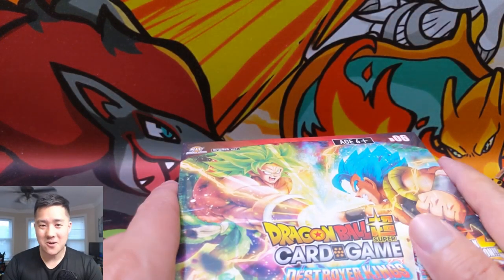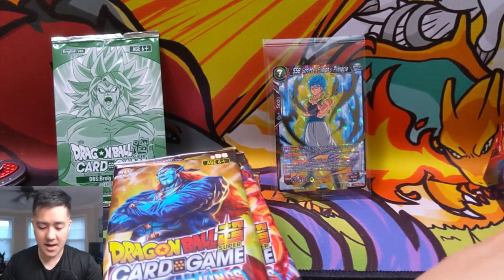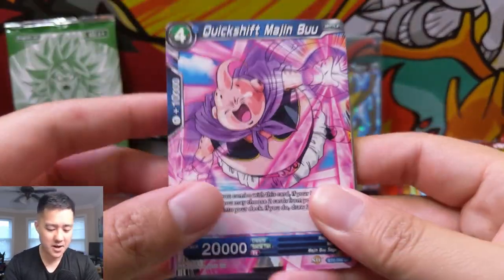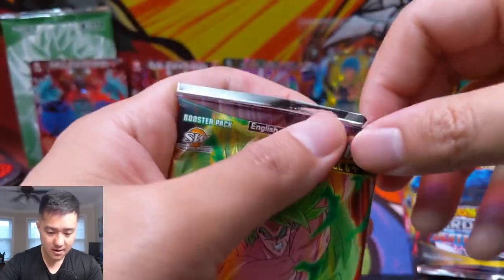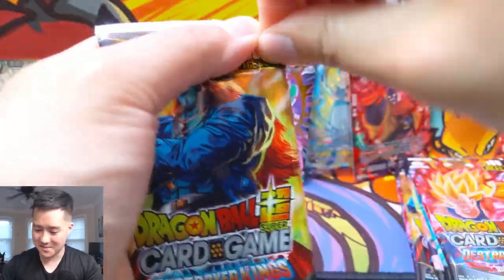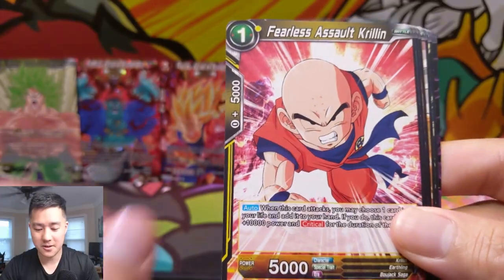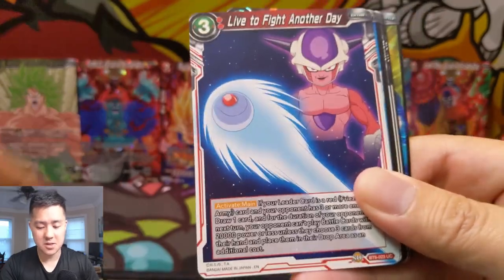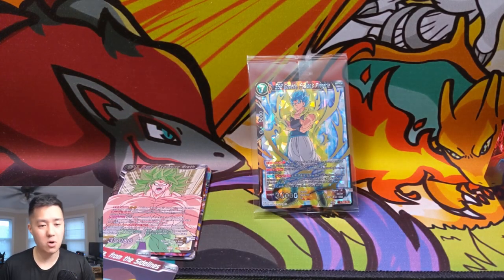WTF! Is This TCG!? EP 6! Dragon Ball SUPER DESTROYER KINGS! PT 1!